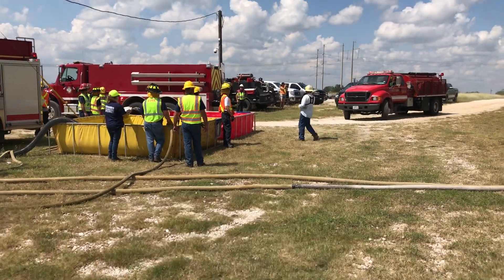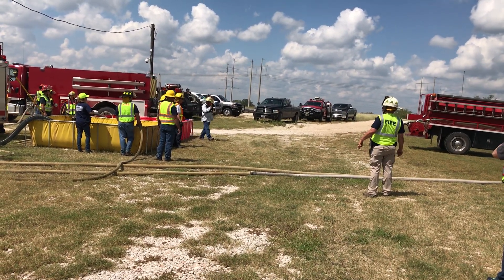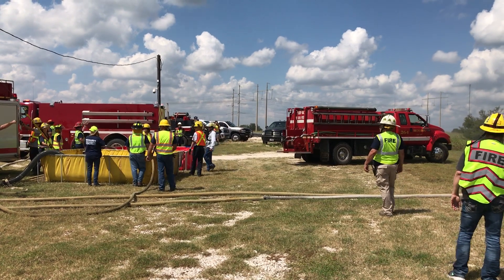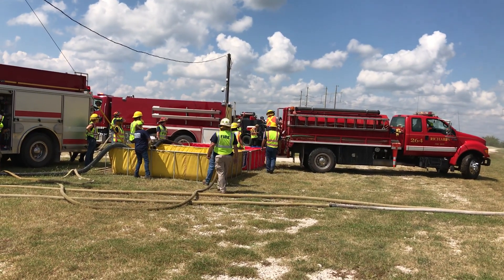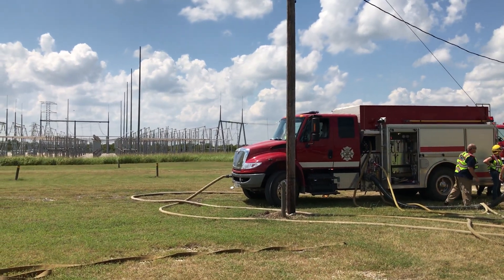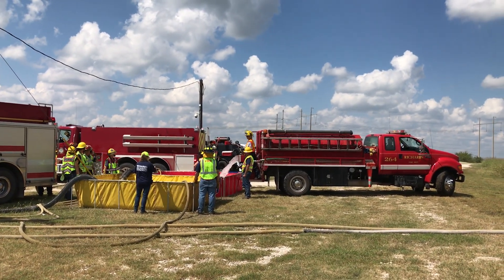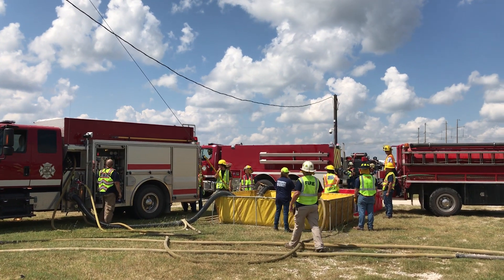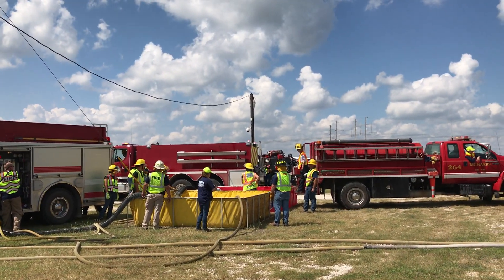Part 1 - Rural Water Supply Drill - Shiro, Texas - September 2017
This is the first of four video clips from the 2-hr water supply drill held on September 24th in Shiro, Texas. The folks used two pumpers and three tankers to sustain a 500 gpm flow over the 2- hour period.  The units hauling water had a 2-mile roundtrip.  The clip is narrated by Alan Butsch of GBW Associates, LLC.